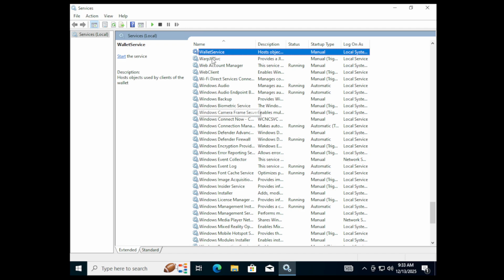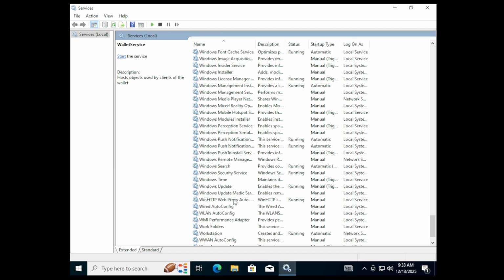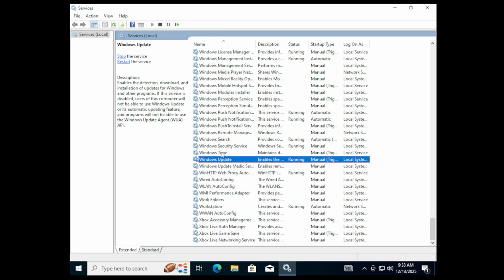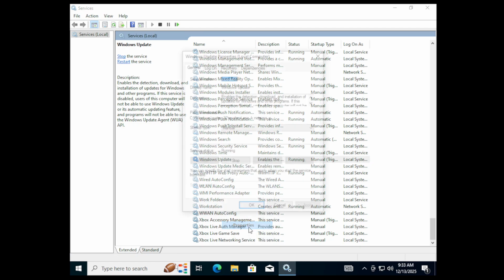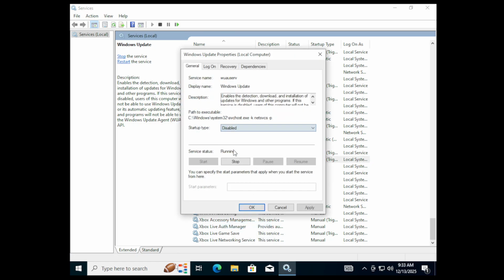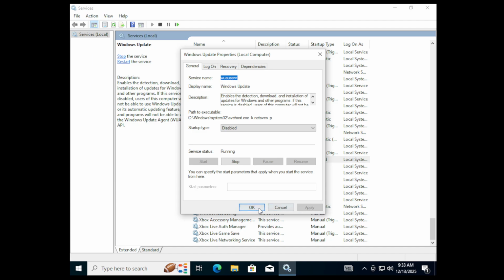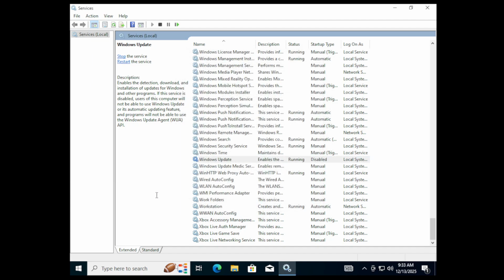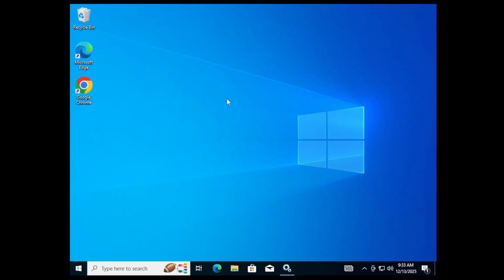How To Disable Windows Updates On Windows - Full Guide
Learn how to Disable Windows Updates on Windows in this video!